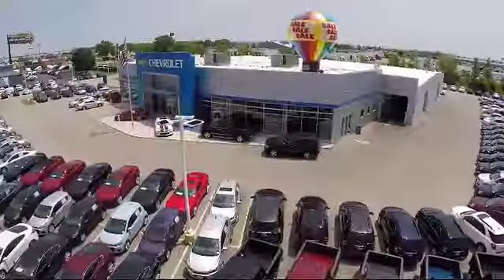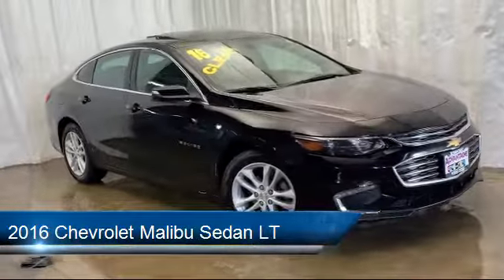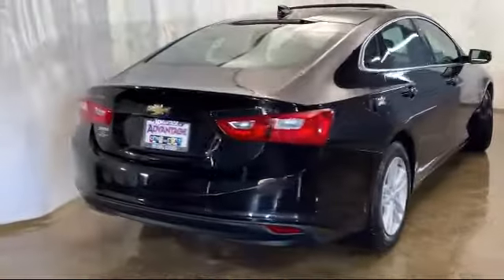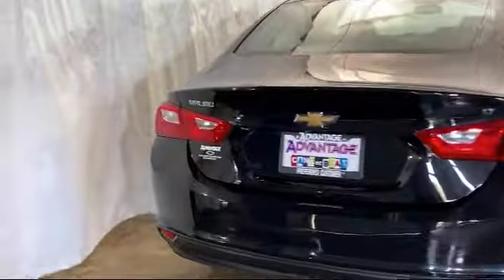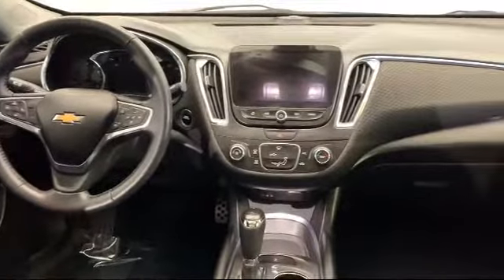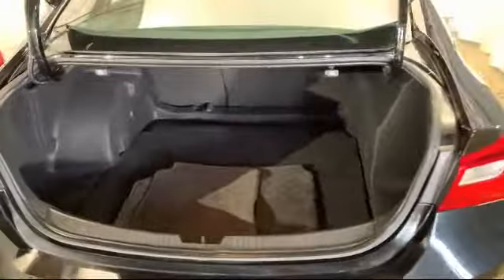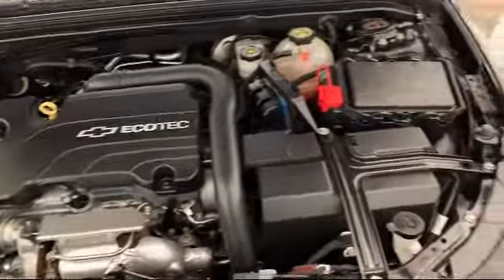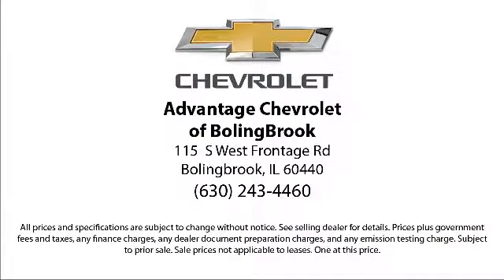2016 Chevrolet Malibu Sedan LT Bolingbrook Romeoville Plainfield Joliet Lockport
2016 Chevrolet Malibu Sedan LT Stock Number: P11089 Vin:1G1ZE5ST9GF208505.

115 W South Frontage Rd

60440 Bolingbrook
60446 Romeoville
60586 Plainfield
60435 Joliet
60441 Lockport
60544 Plainfield
60490 Bolingbrook
60517 Woodridge
60403 Crest Hill
60431 Joliet
60505 Aurora
60543 Oswego
60585 Plainfield
60436 Joliet
60432 Joliet
60433 Joliet
60504 Aurora
60410 Channahon
60565 Naperville